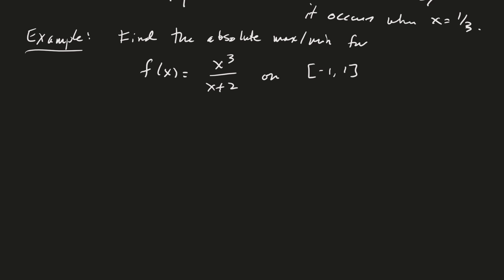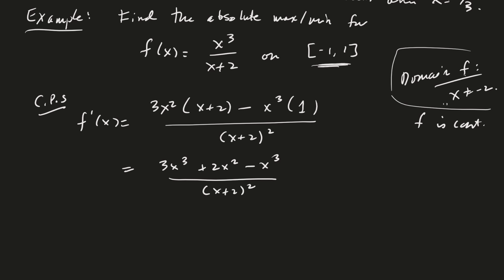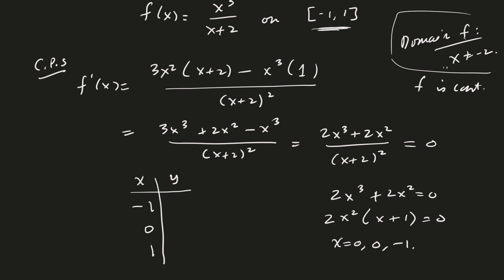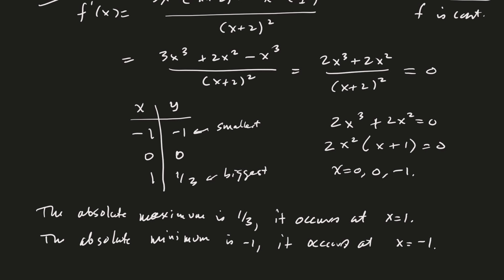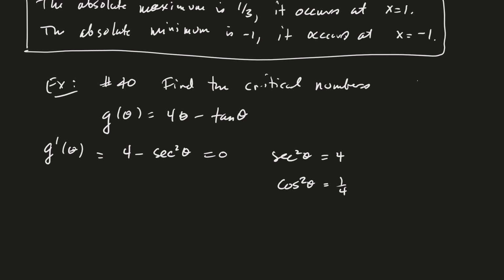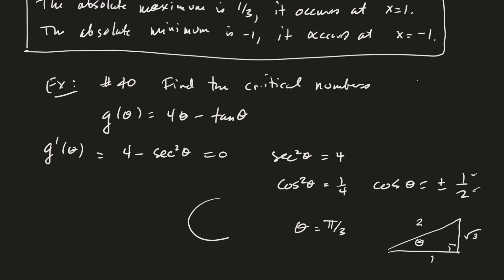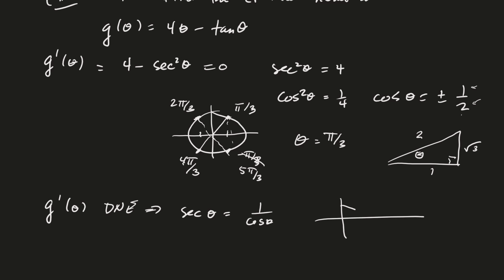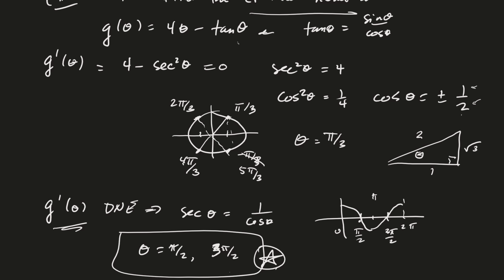Math 125 - Section 4.1 - Max and Min (Video 3 of 3)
Examples- How do we determine a global max/min on a closed interval.  (Video 3 of 3).